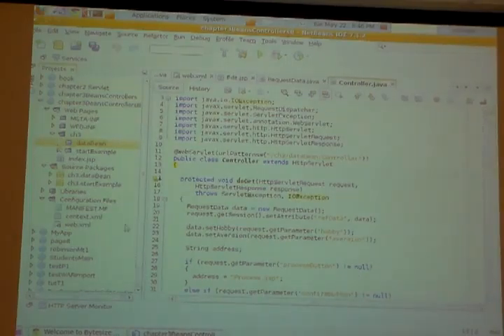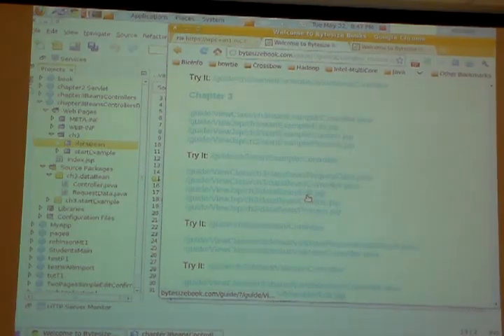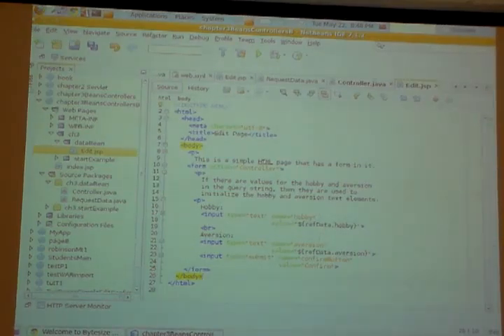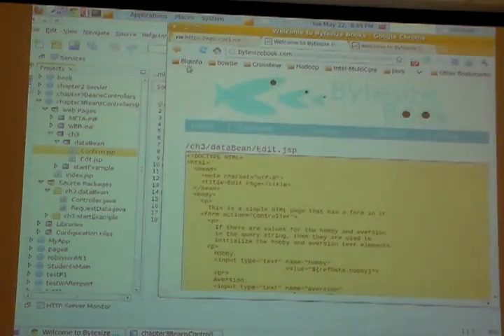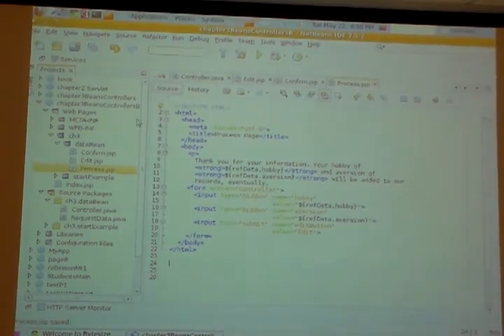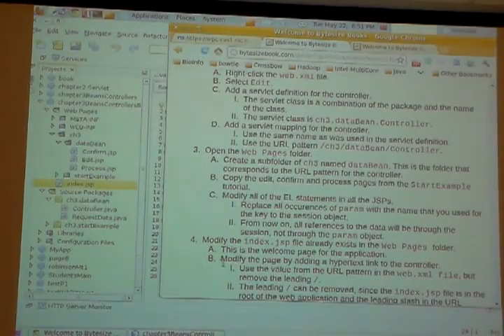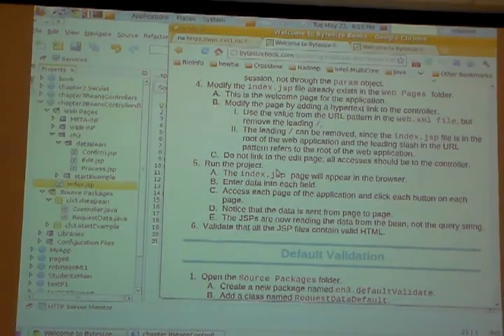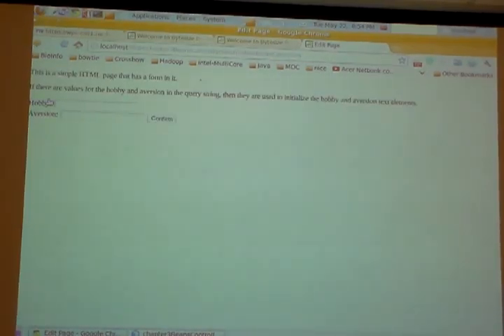CGS4850 (05-22-12) Part 3